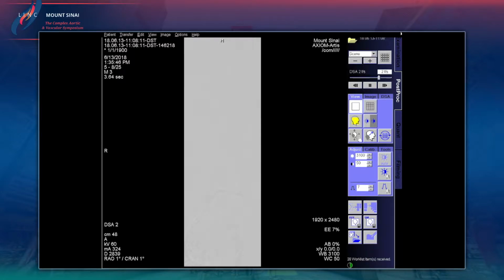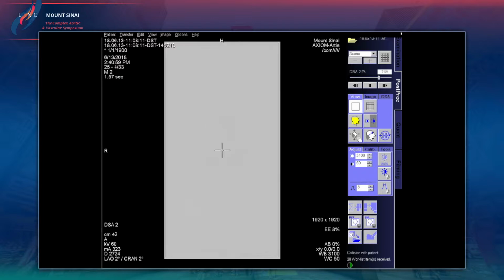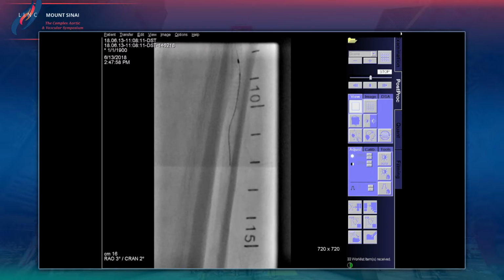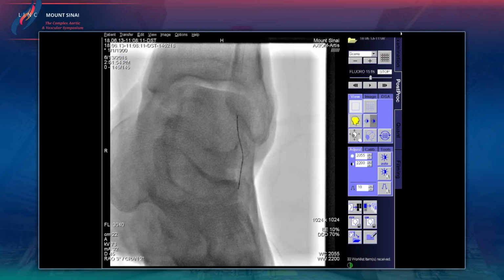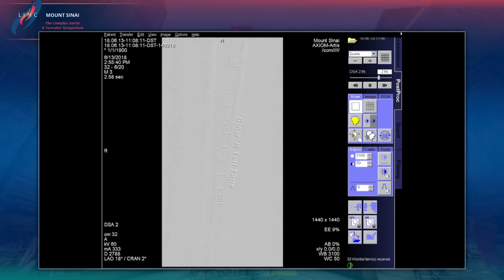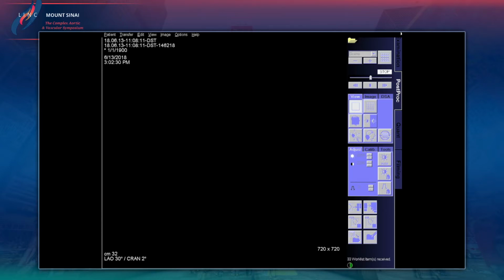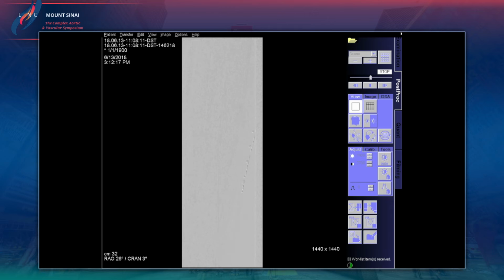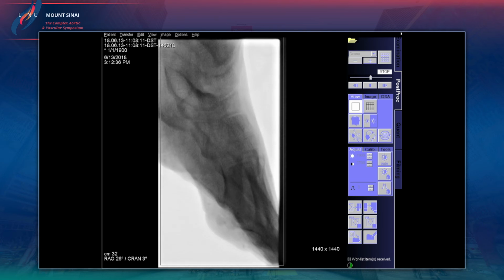LC 3 Sinai_Krishnan - Wed 2:32pm